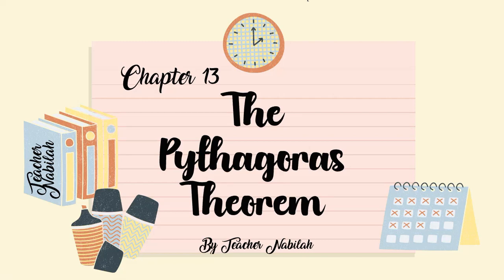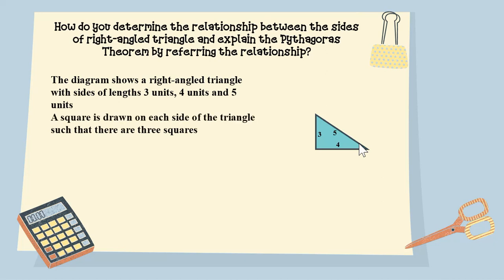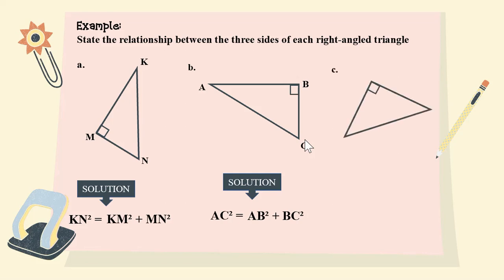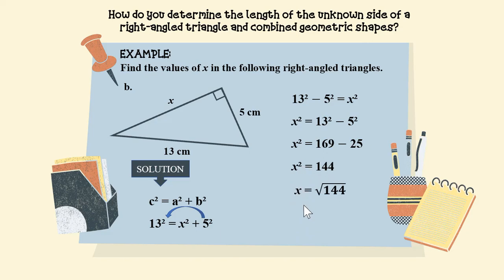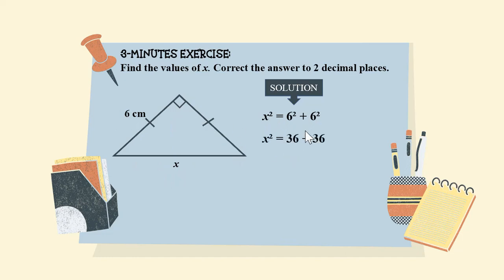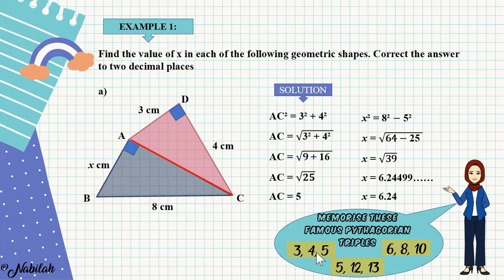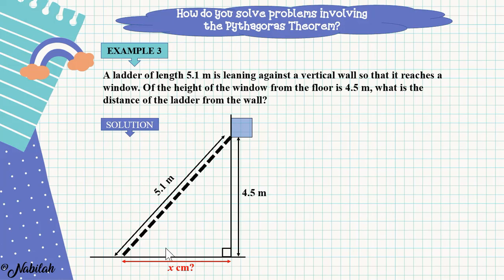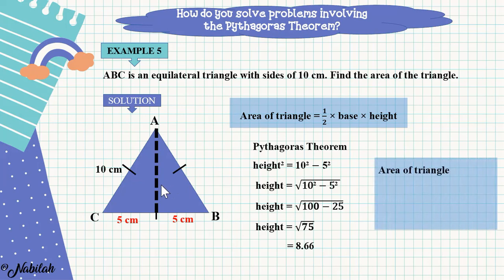Mathematics Form 1: The Pythagoras Theorem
Mathematics Form 1 DLP
Chapter 13
The Pythagoras Theorem